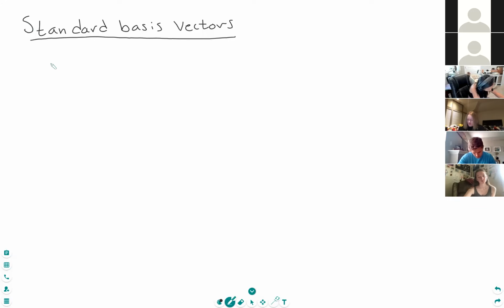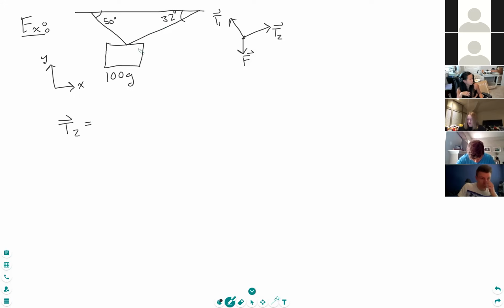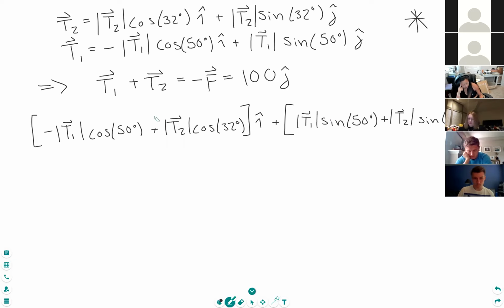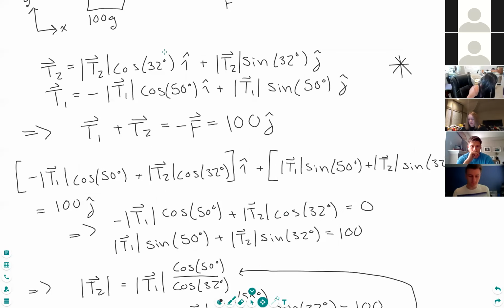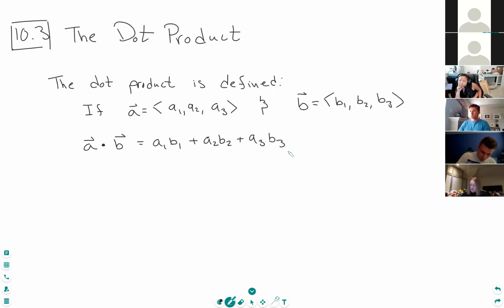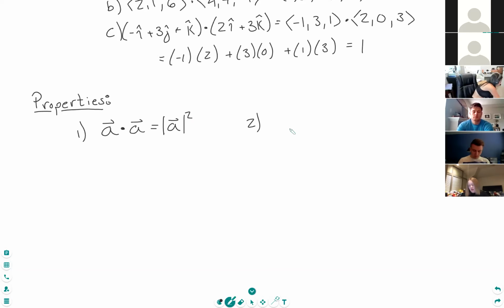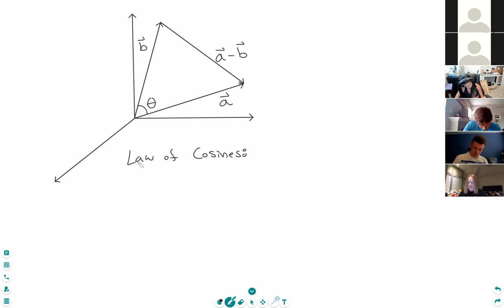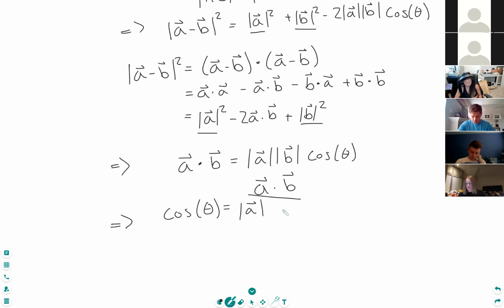Calculus 3 Lecture 2